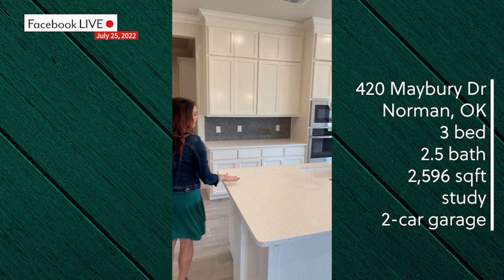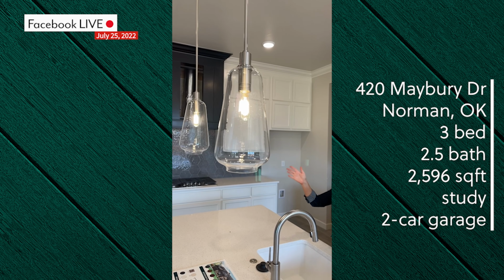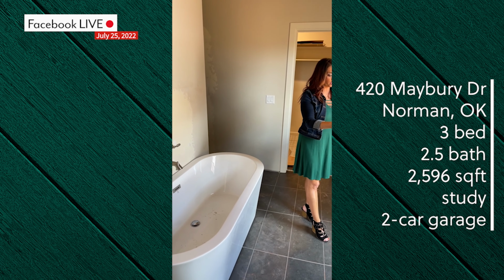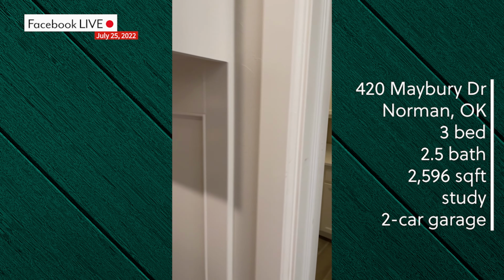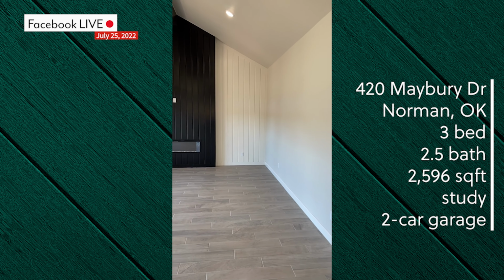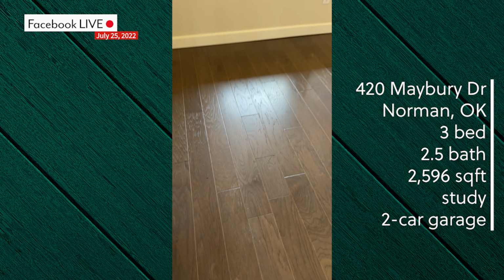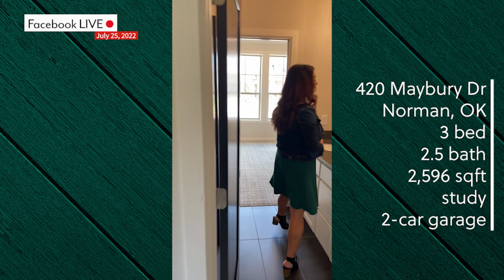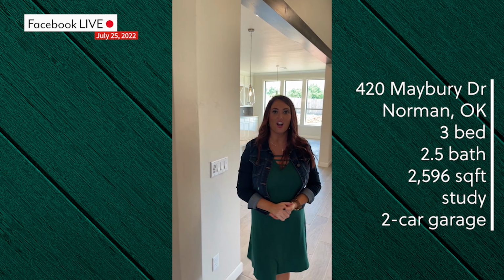Available Home: 420 Maybury Drive | Norman, OK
Available Home Tour

420 Maybury, Norman, OK
2,596 sqft |  3 bed  |  2.5 bath
study  |  2-car garage